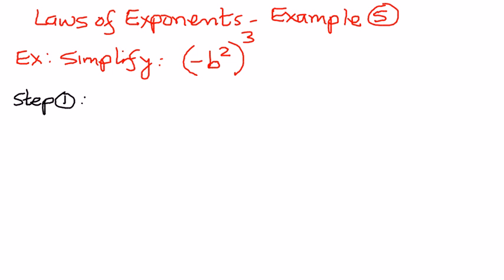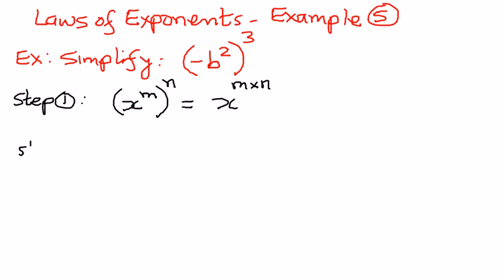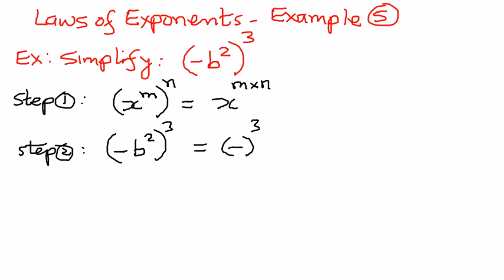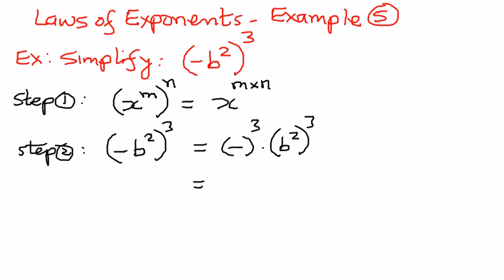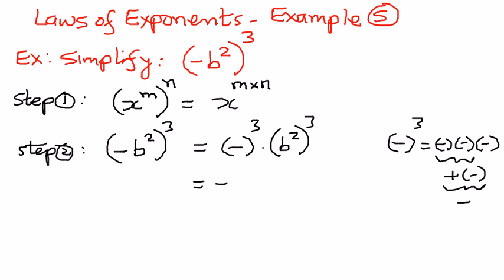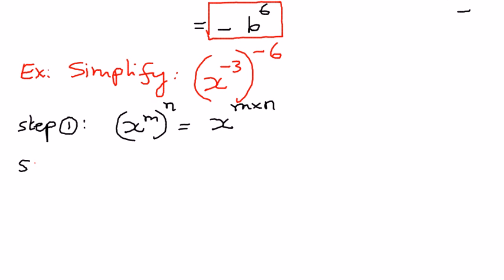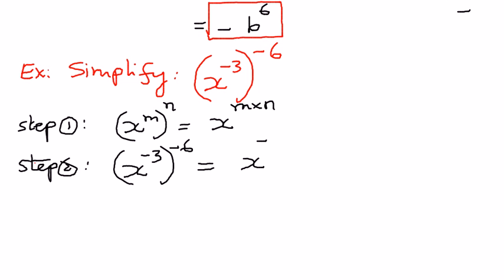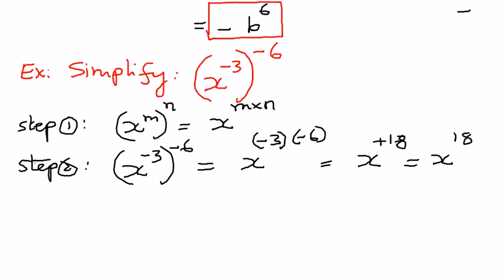Laws of Exponents Example 5